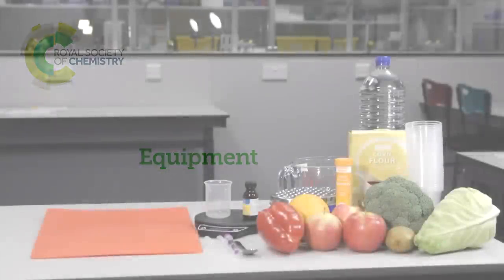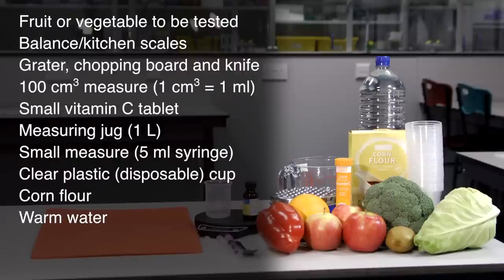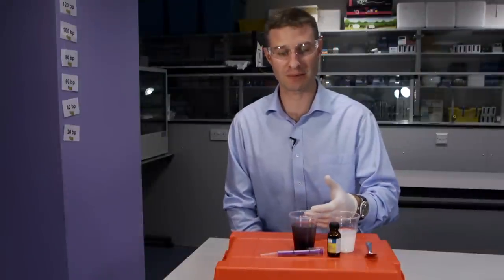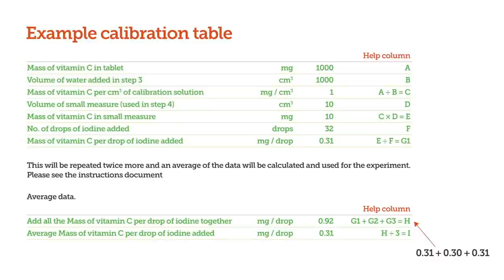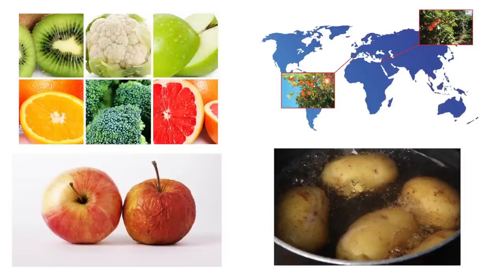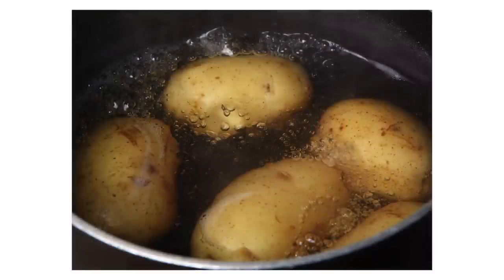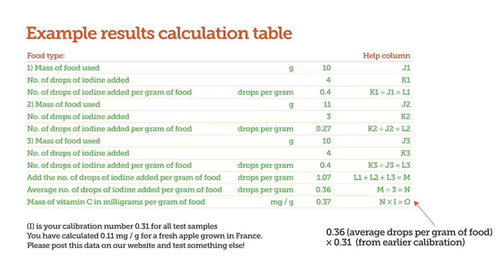Measuring vitamin C in food - a global experiment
Please note the following correction: in the table at 5:13, the answer to the final calculation, the mass of vitamin C in milligrams per gram of food, should be 0.11 (not 0.37 as stated in the table).

The demonstration video showing how to take part in 'measuring vitamin C in food - a global experiment'. The video lists the equipment, the simple procedure and shows you how to enter your data to see the global picture